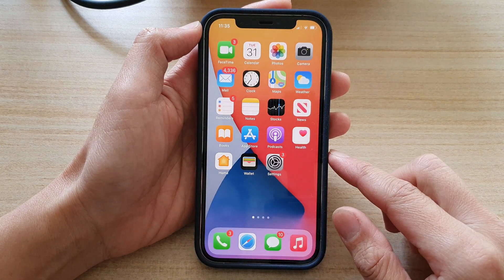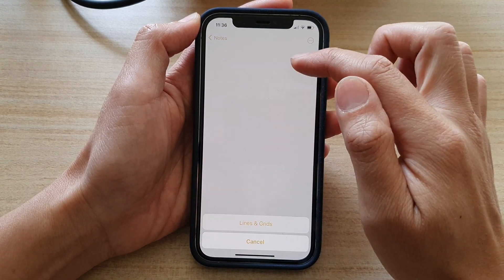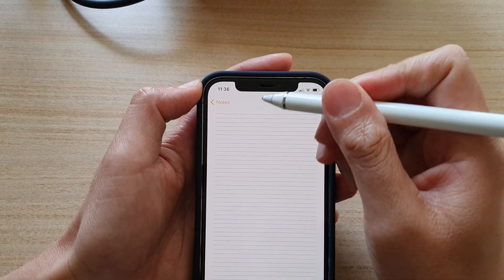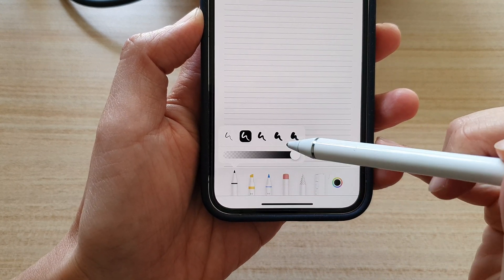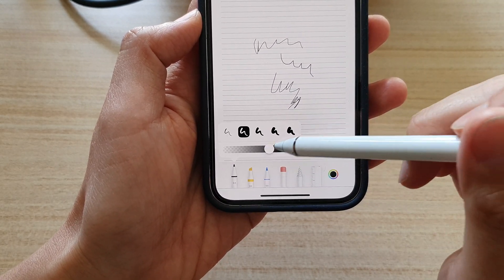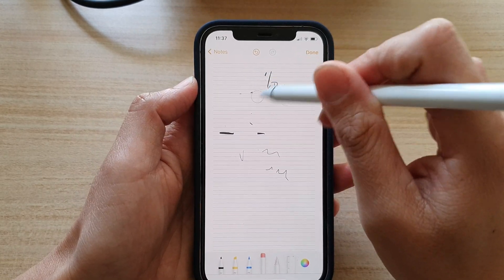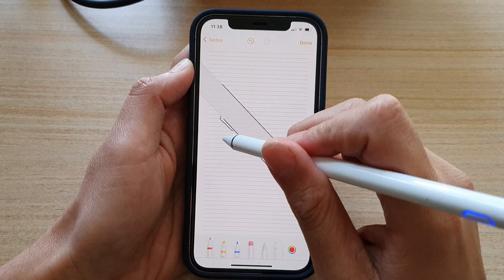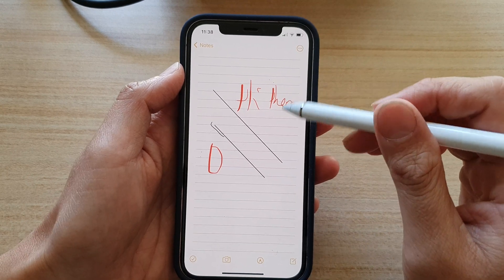iPhone 12: How to Use Line Paper & Grids in the Notes App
Learn how you can use line paper and grids in the notes app on the iPhone 12 / iPhone 12 Pro.